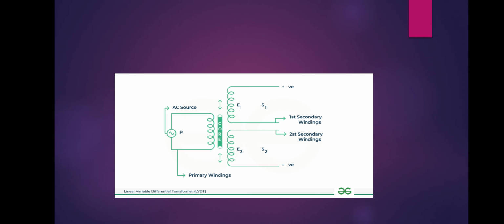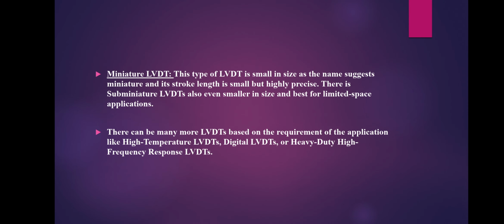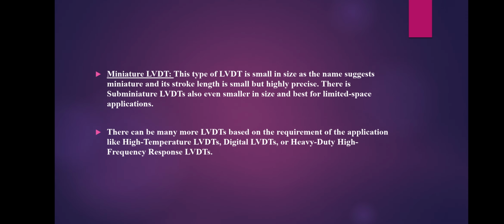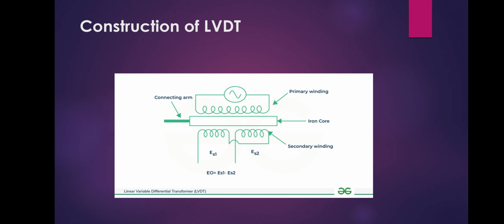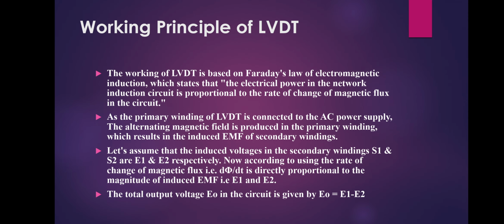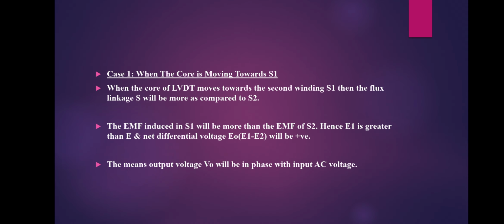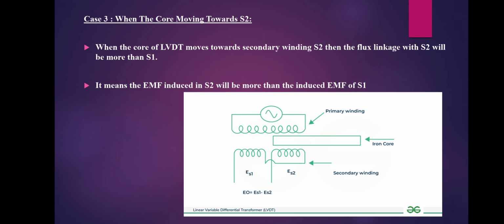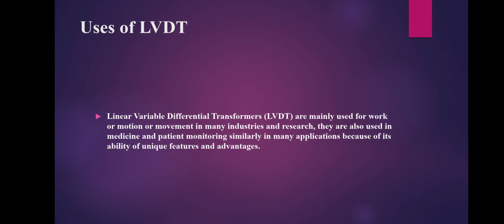Linear Variable Differential Transformer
Mrs.Ancy/BM